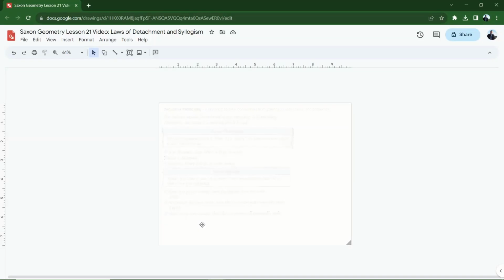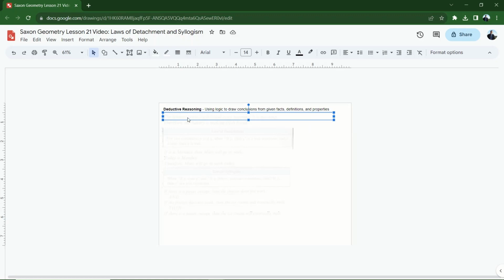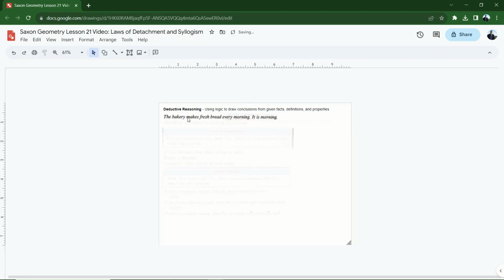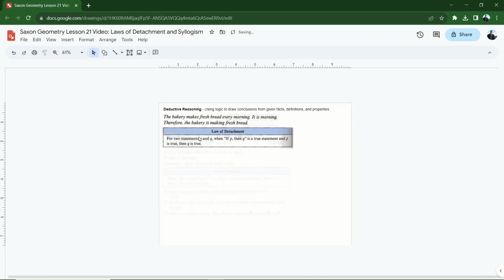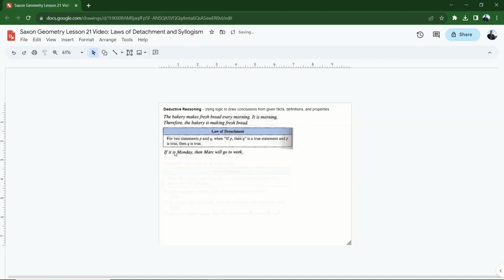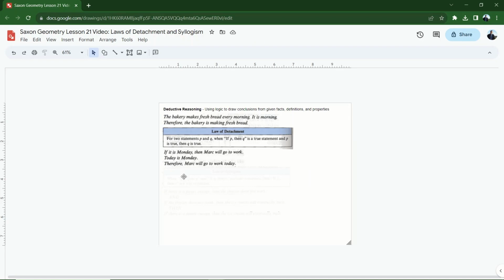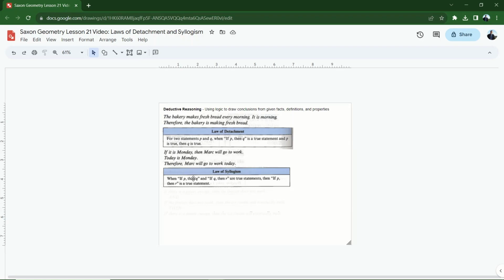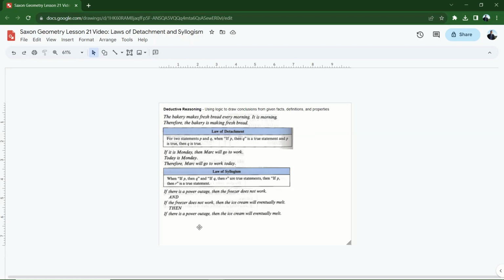Saxon Geometry Lesson 21 Video 1: Laws of Detachment and Syllogism.mp4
In this video you will learn about the laws of detachment and syllogism.